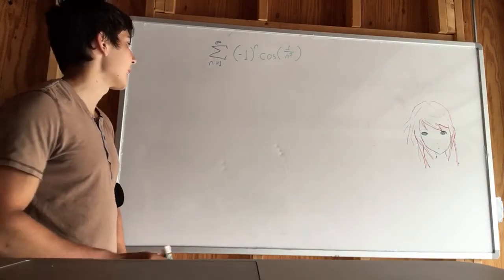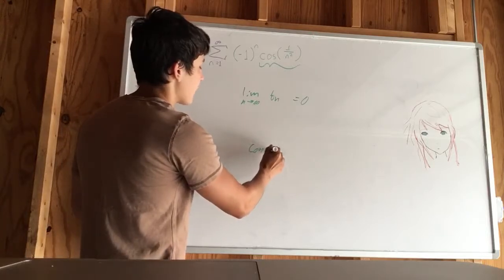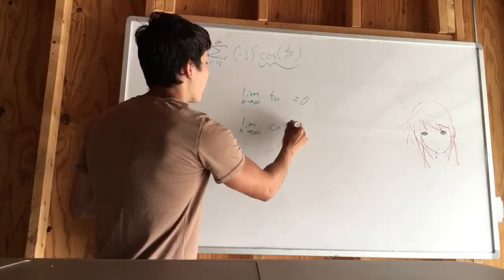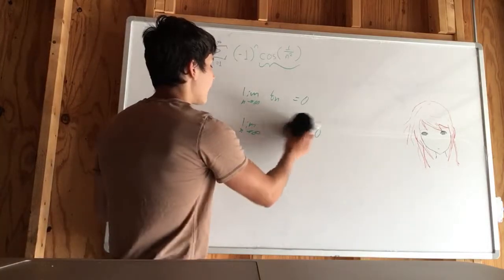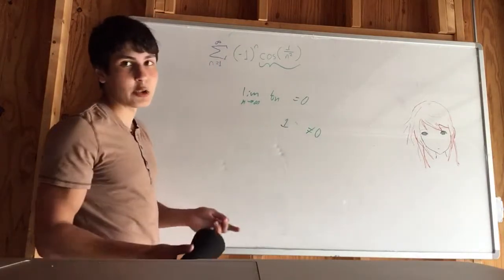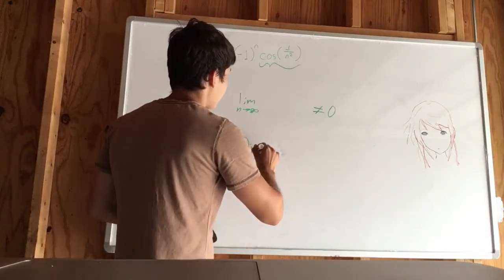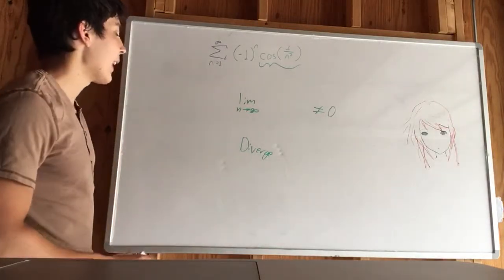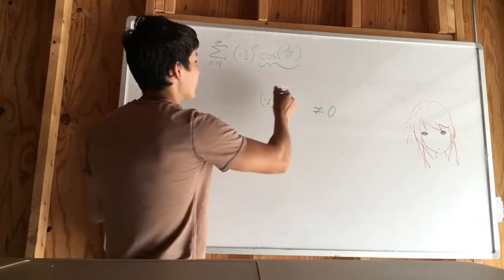Σ(-1)ⁿcos(1/n²) from 1 to ∞